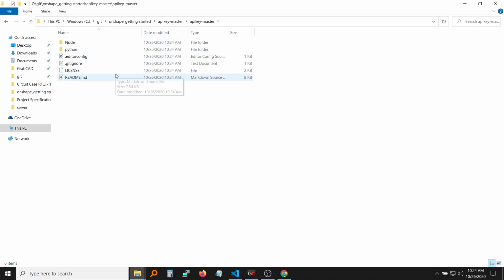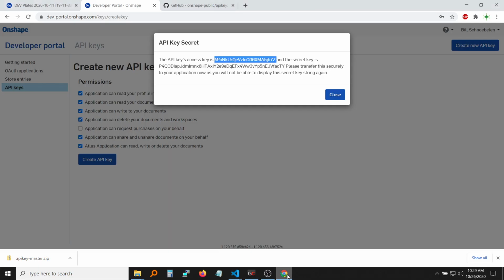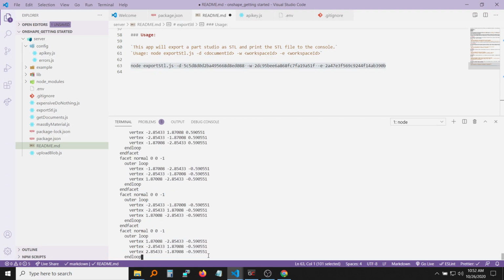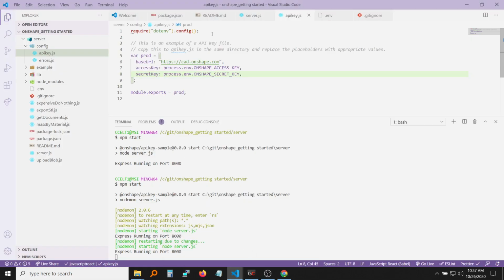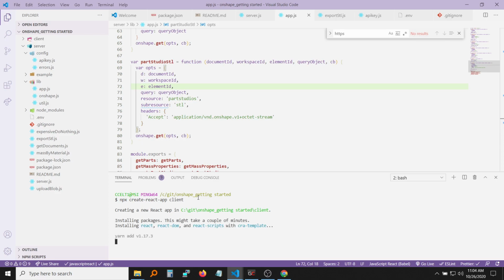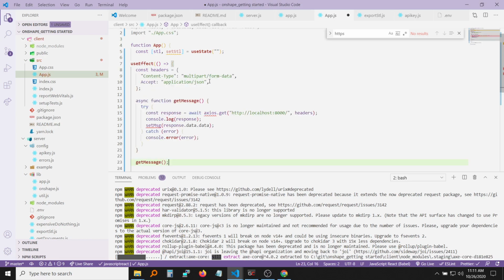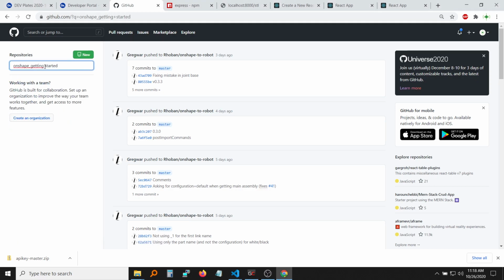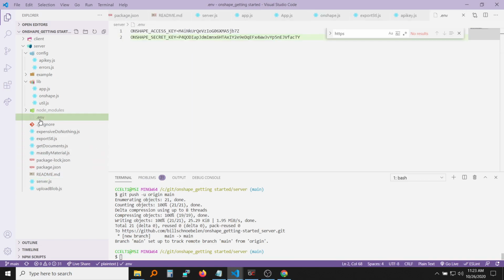Onshape API Getting Started Node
Create a client/server API application using API Keys. The server is express and node to keep everything JavaScript. The client is react, but you can use any client.